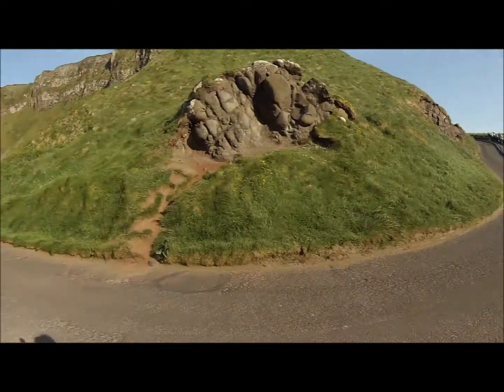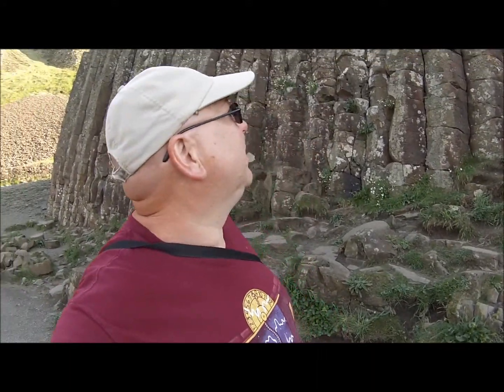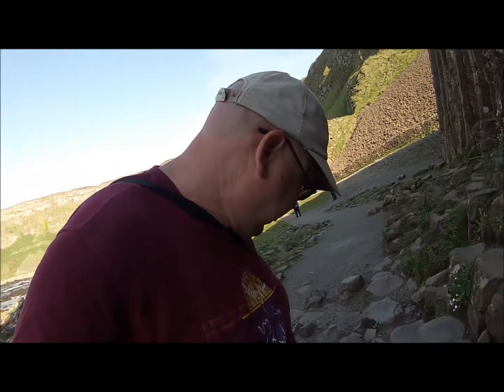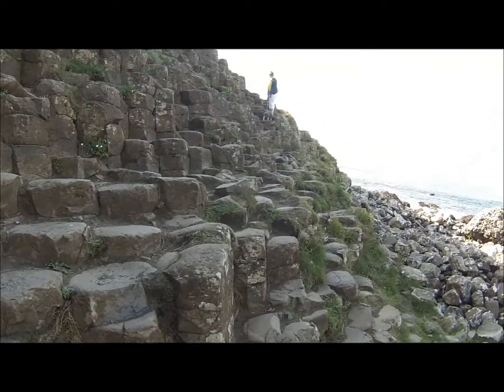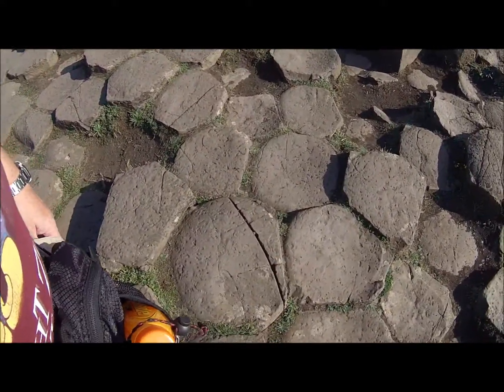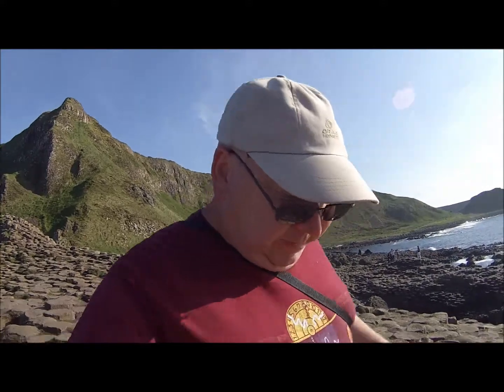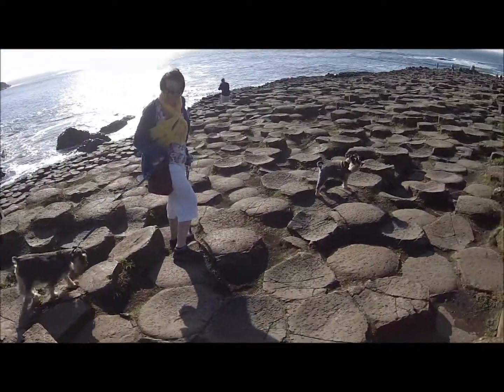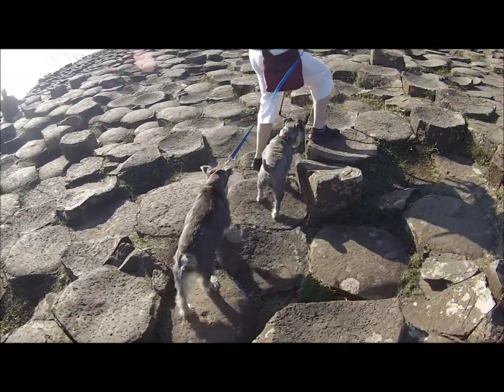Ireland day 4 evening; The Giant's Causeway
A short video taken while on our minor tour of Ireland. Day four and visiting one of the tourist spots; The Giant's Causeway.

Cheers,

Schnuz.